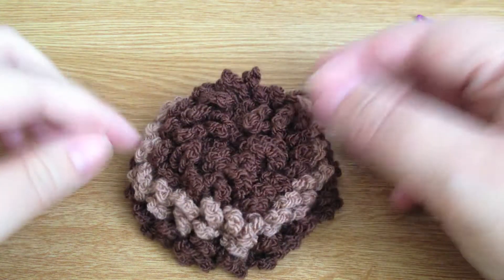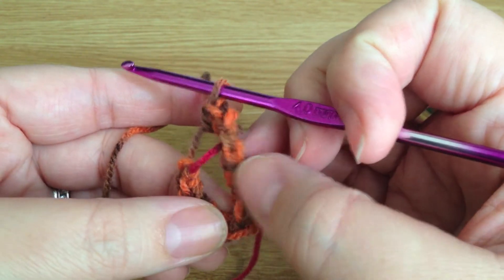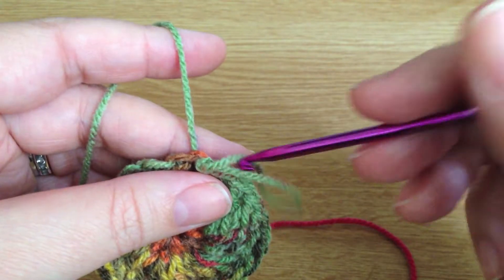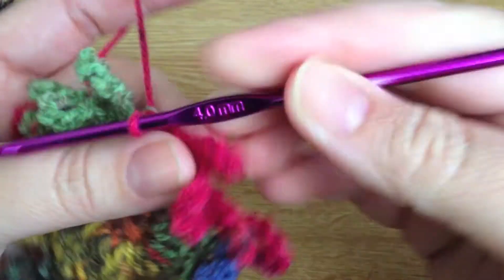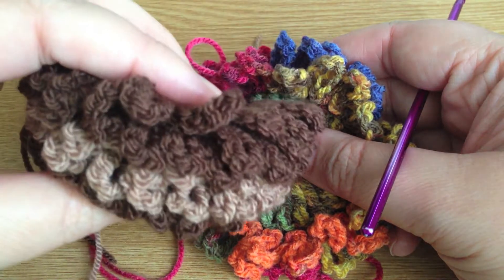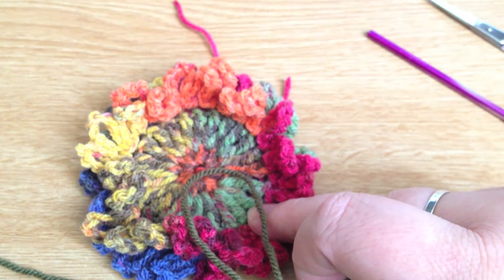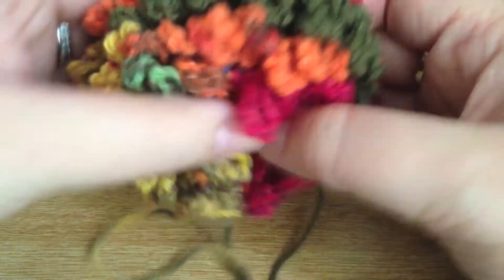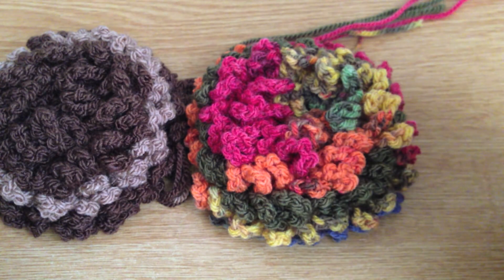Curly Wurly / PomPom Brooch Tutorial | Girlybunches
This week I am going to show you how to make another curly wurly / pompom brooch.

I think this is a really fun quick project, and I hope you like it too.

Olivia
x